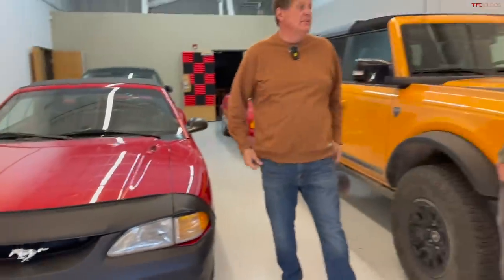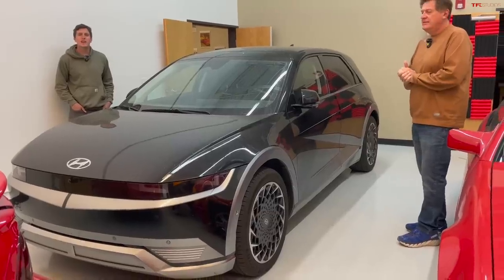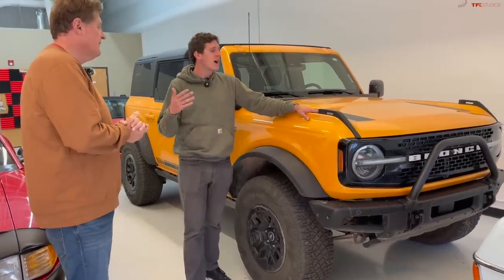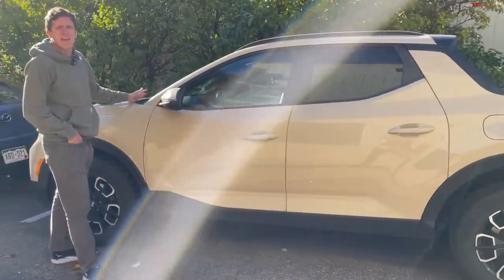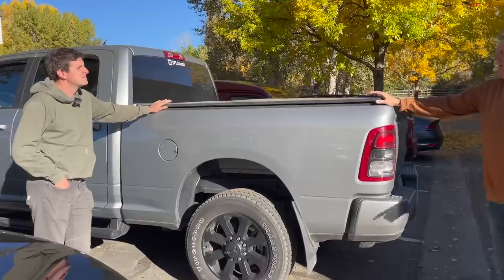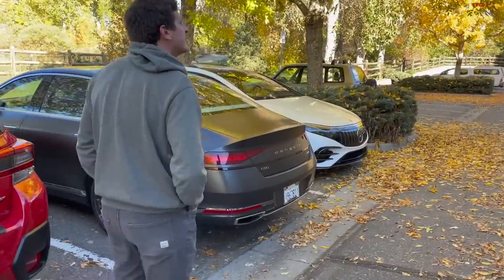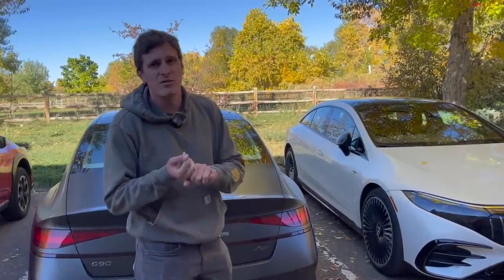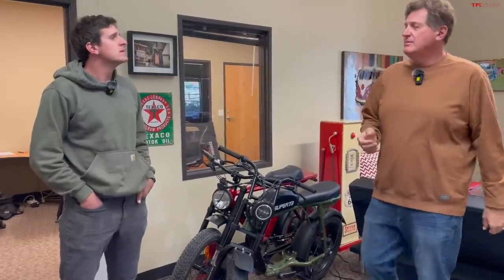Dealing with a Major Recall and More: Here's What's Happening at TFL HQ!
Nissan has been making adventure-ready trucks and SUVs for over 60 years. Learn

It's been awhile since we've done an update for you guys on what's happening at the TFL base, so this will help bring you up to speed!